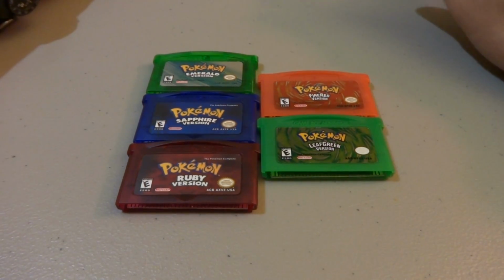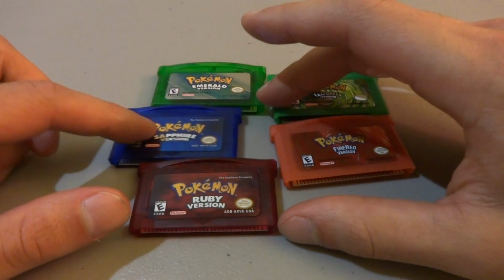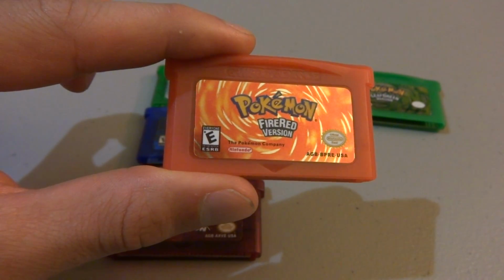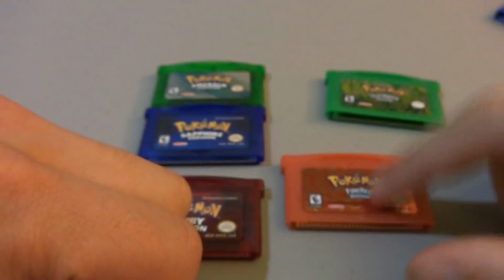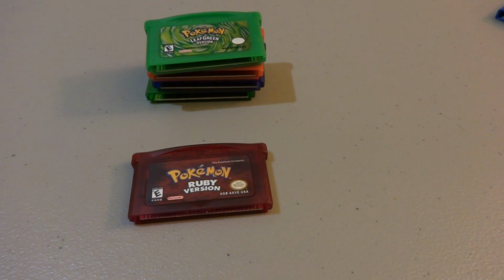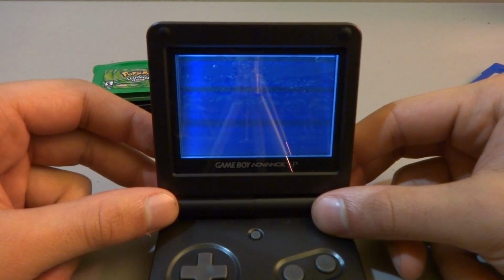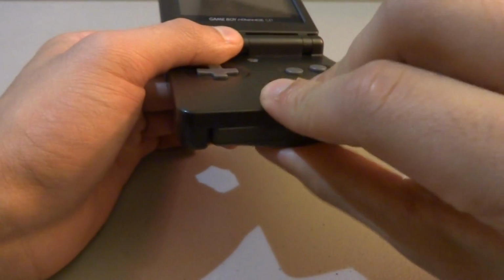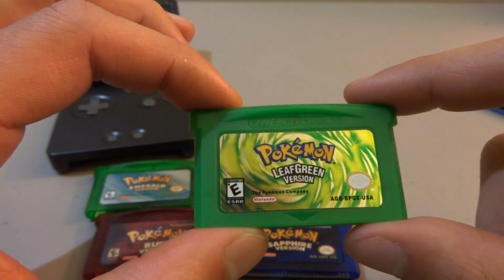Fake Pokemon GBA games from eBay. Watch Out!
Make sure that the seller specifies that the GBA cartridges are authentic if you buy games from eBay.